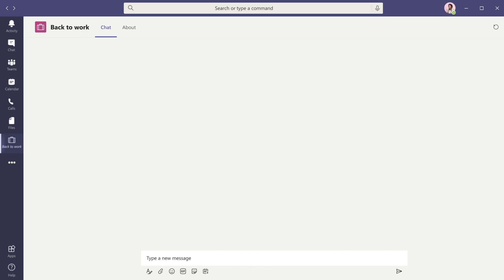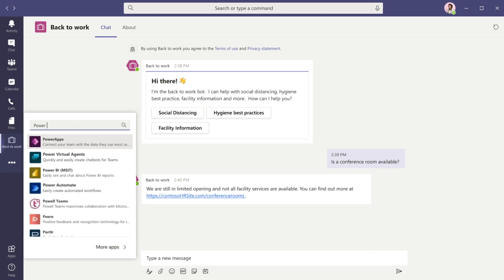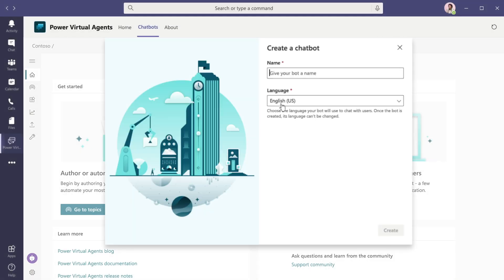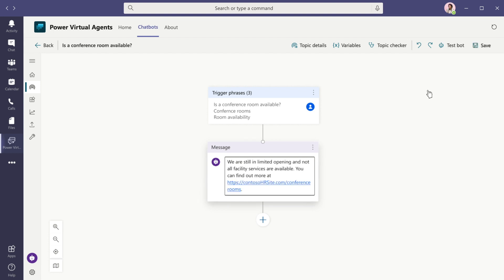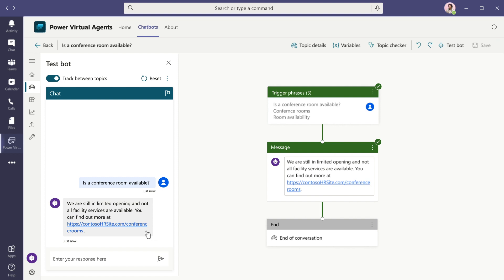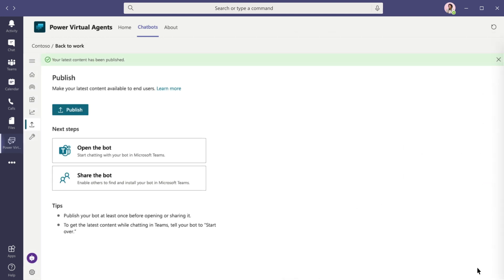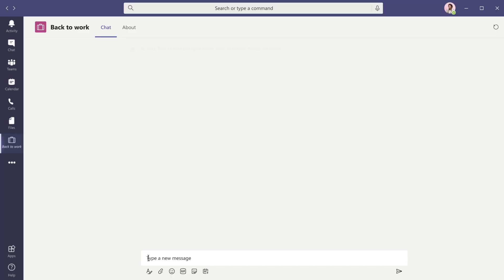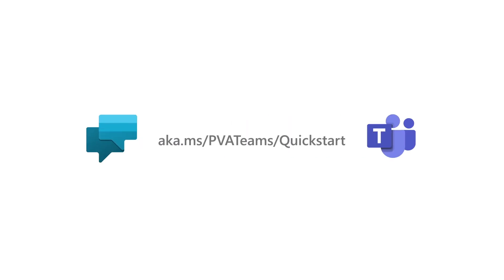How to build and publish Power Virtual Agents chatbots in Microsoft Teams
In this video, learn how to build and publish a PowerVirtualAgents chatbot within Microsoft Teams and deploy it to your team or entire organization.